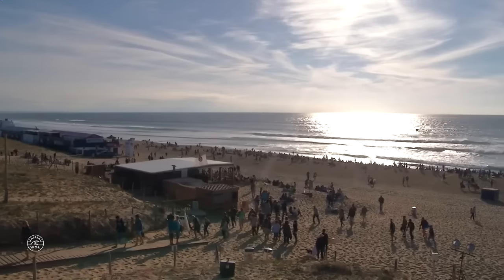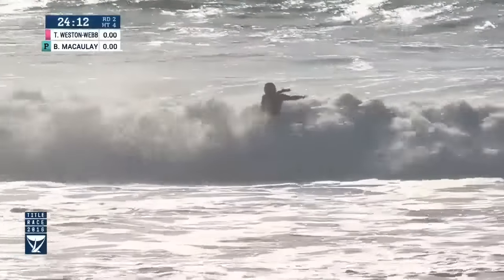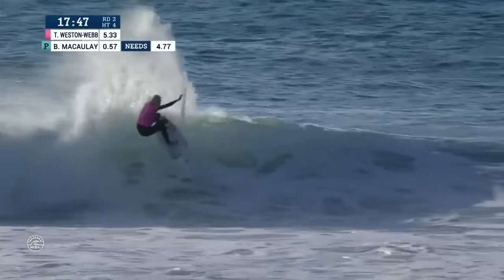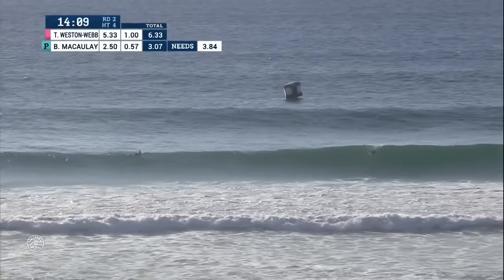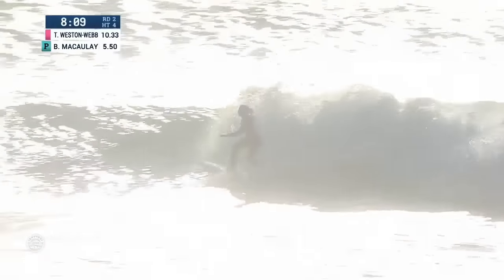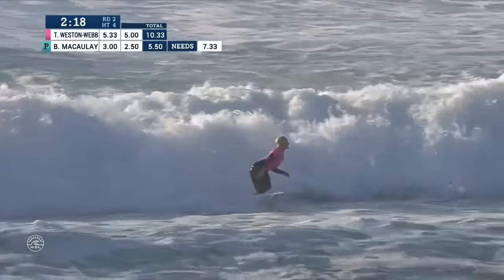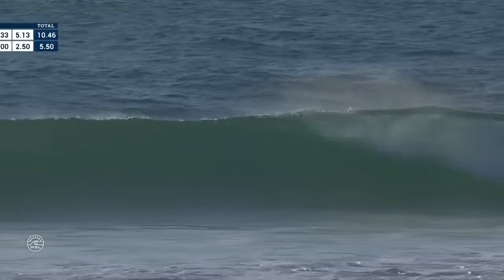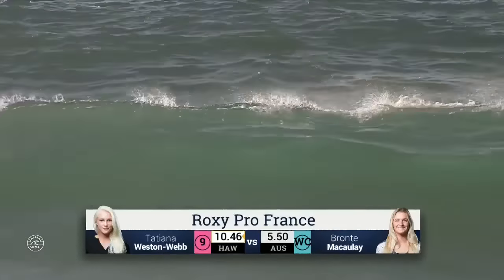Roxy Pro France: Round Two, Heat 4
Tatiana Weston-Webb vs. Bronte Macaulay